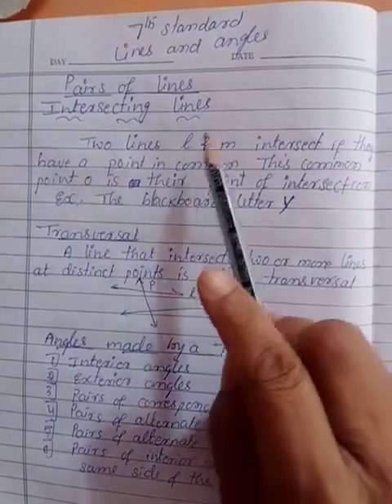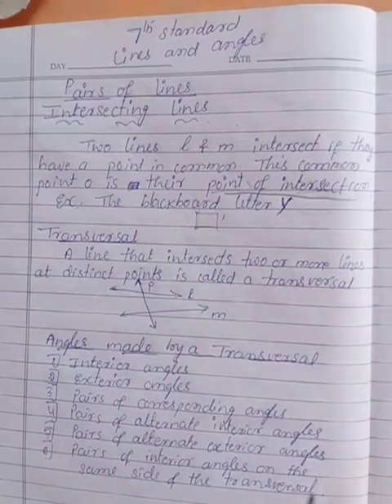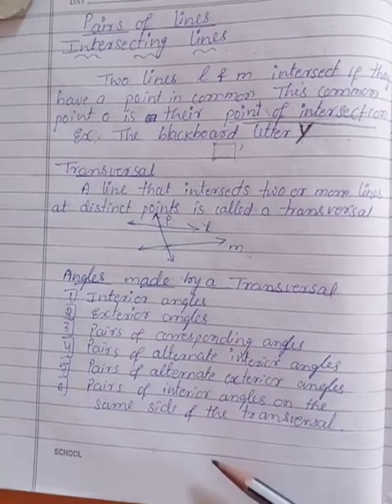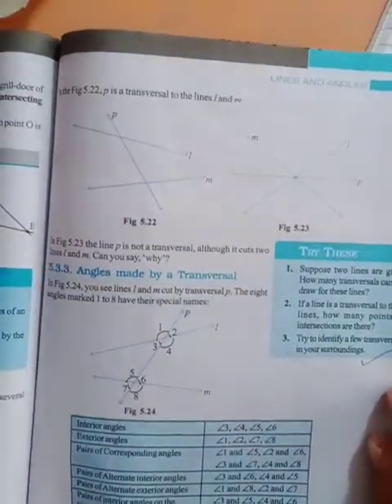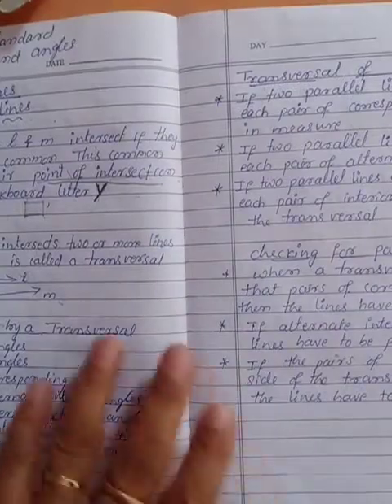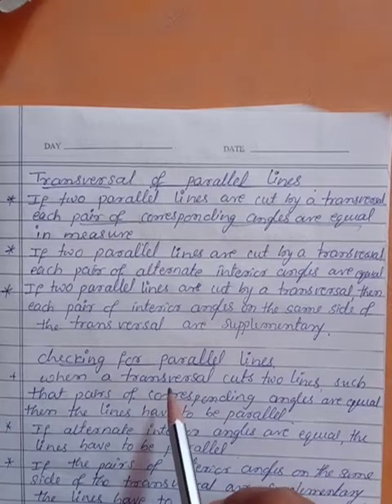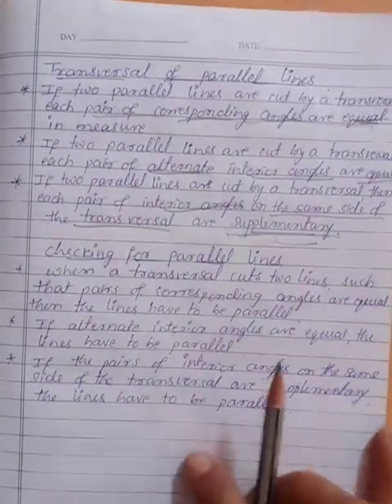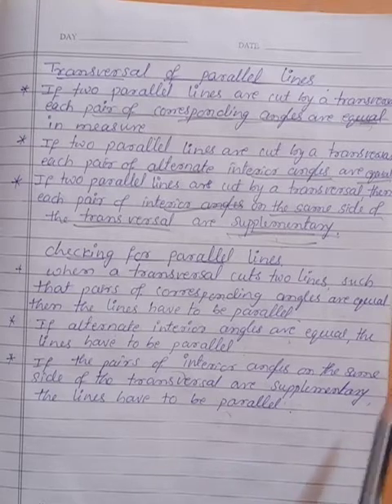pair of lines 7